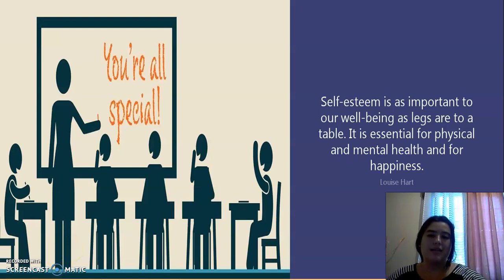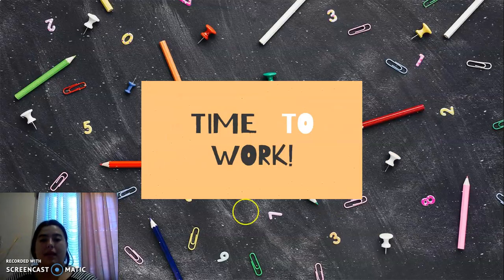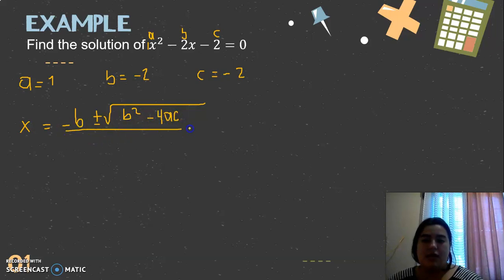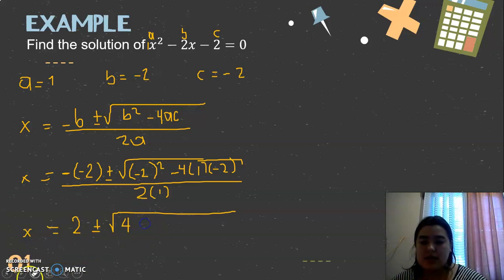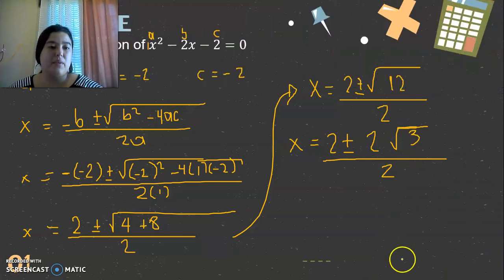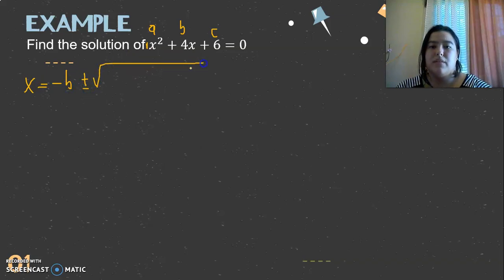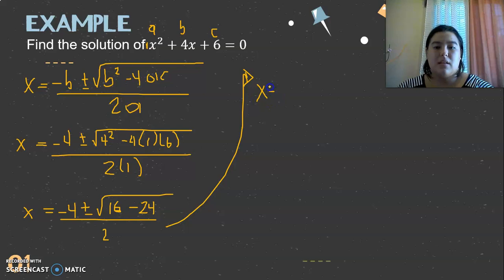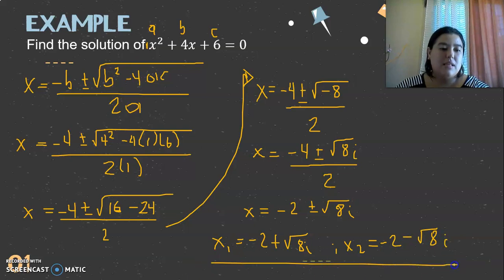Math9th Solving with Quadratic formula aug16-20